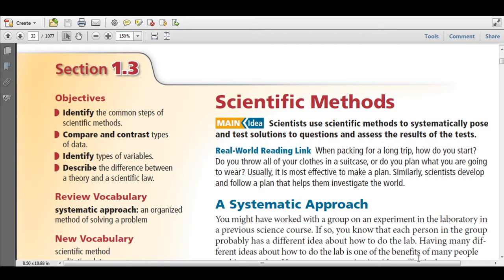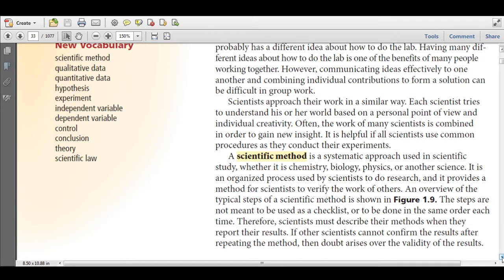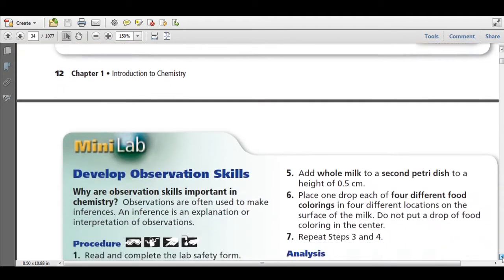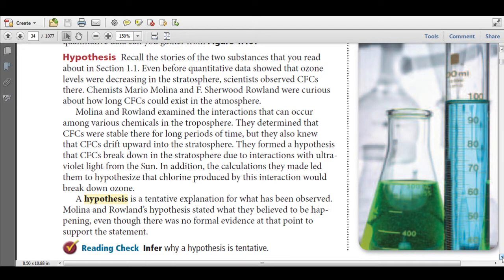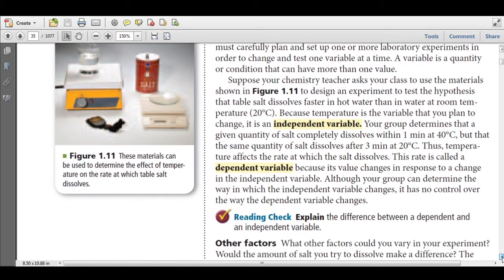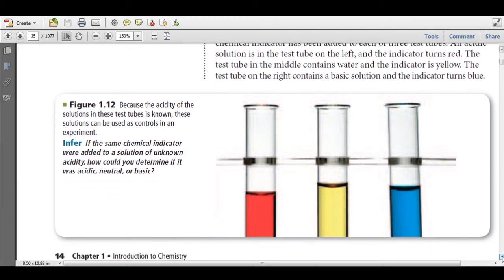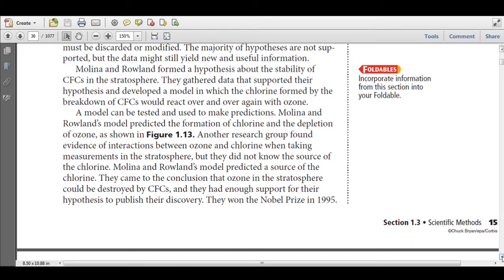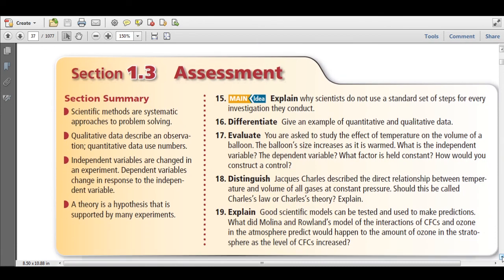1.3 Scientific Methods